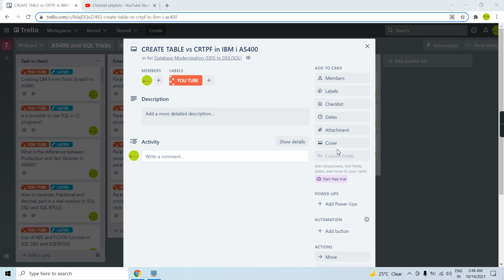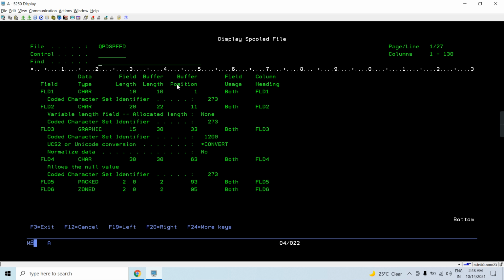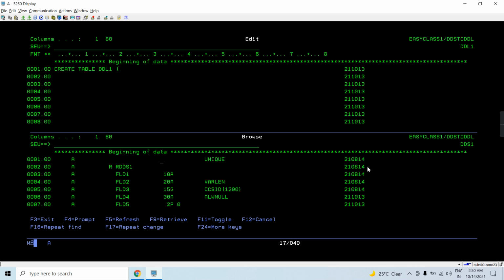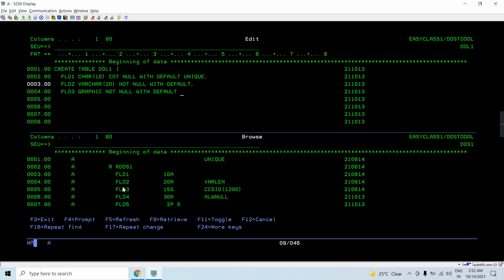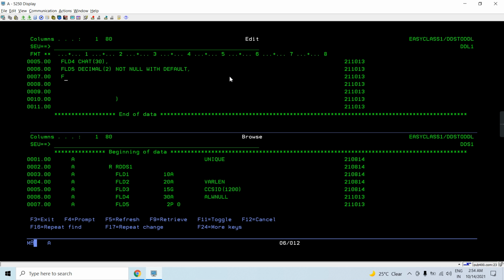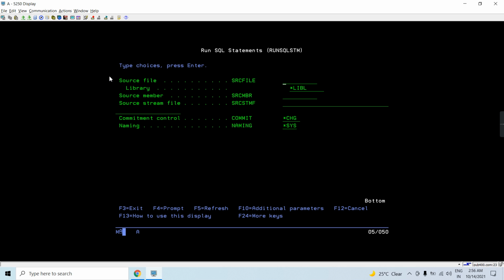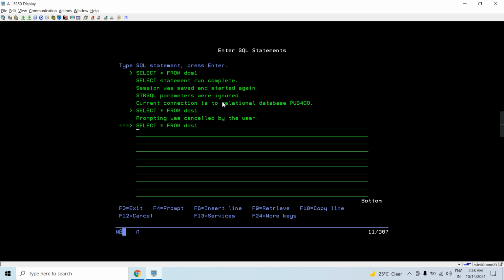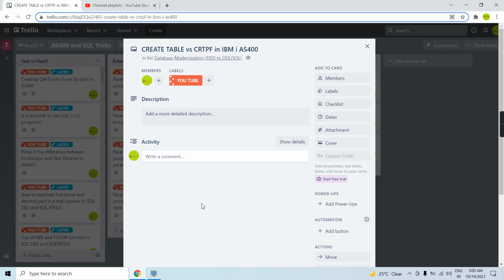CREATE TABLE vs CRTPF in IBM i (AS400) || DDS PF to DDL Table conversion in IBM i (AS400)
Apply and get any of the following Credit cards:
Database modernization on IBM i AS400.
Convert DDS objects to SQL (DDL) objects
DDS PF to DDL Table conversion in IBM i (AS400)